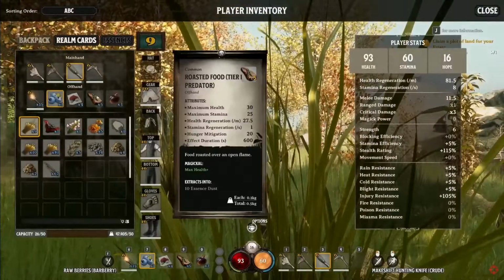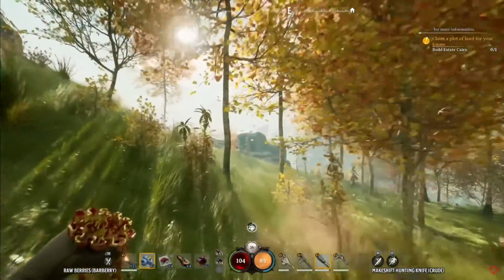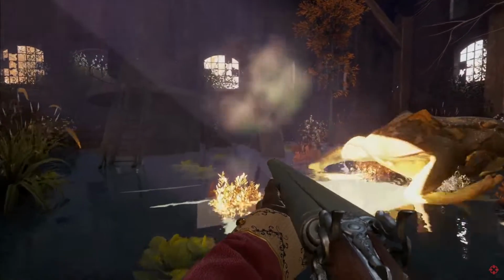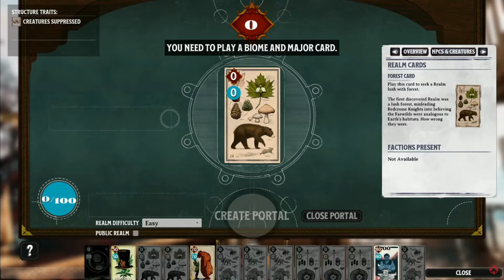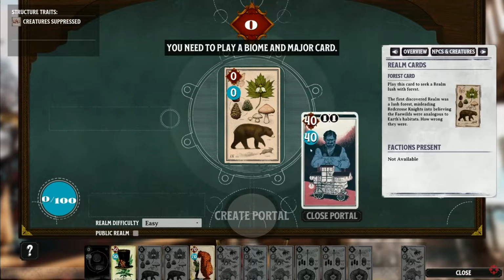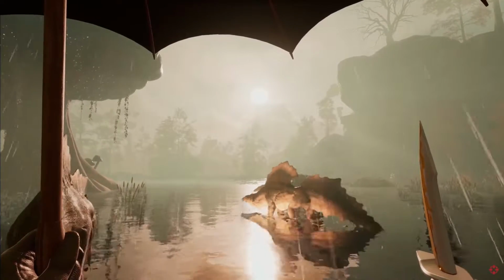NIGHTINGALE APEX PREDATOR Boss Fight! New Early Game & Dungeon Gameplay Info! Ign Breakdown!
RATBAGGERS I'm Jade PG: The home of survival with nearly 100 milion views across 3, yes 3 youtube channels!